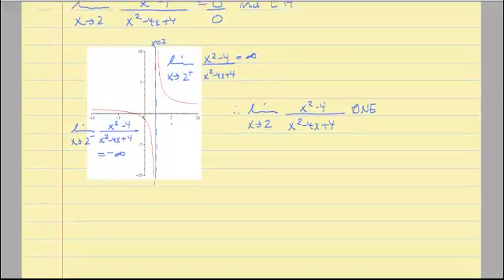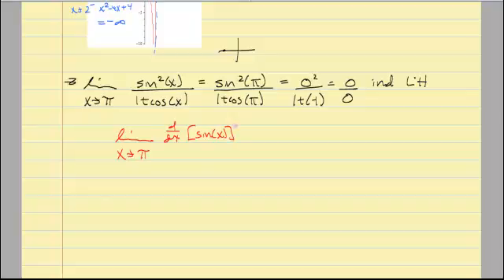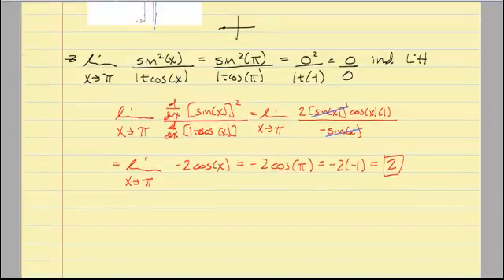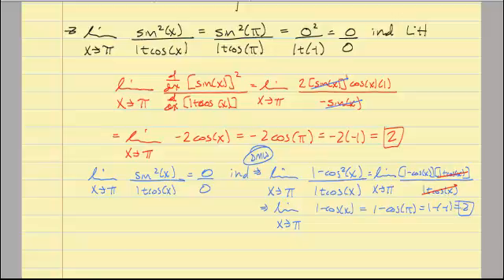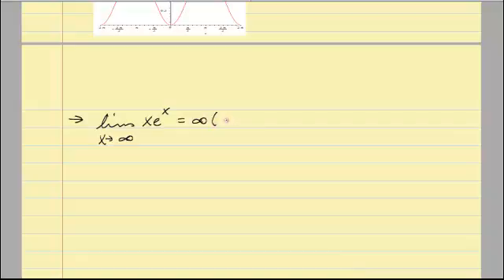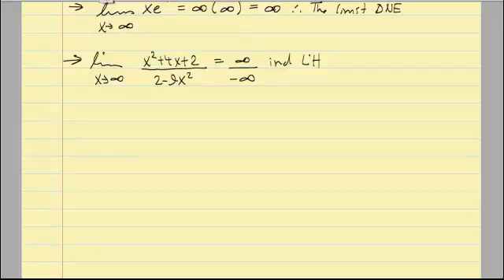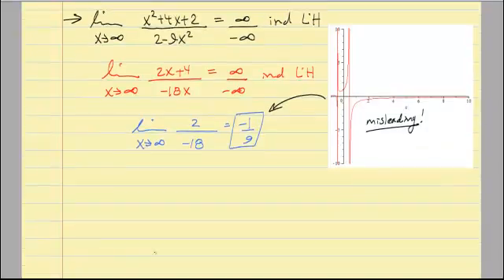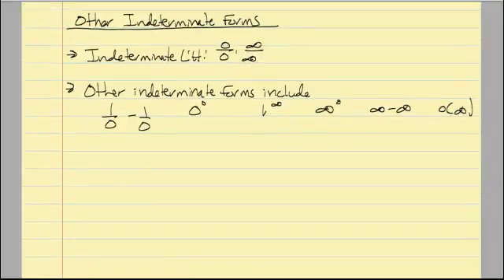125section77_2.mp4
Section 7.7
L'Hopital's Rule